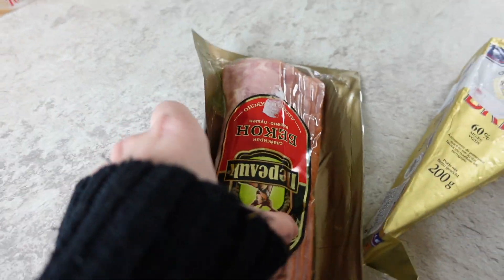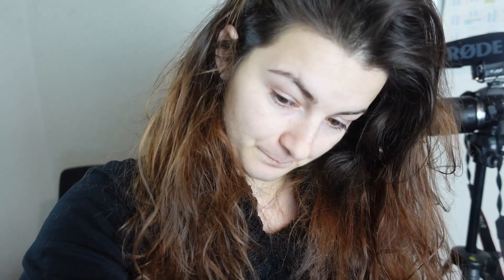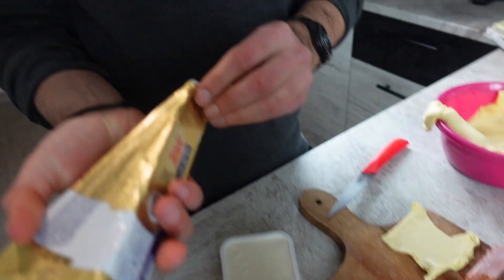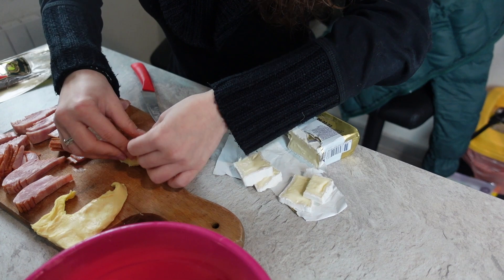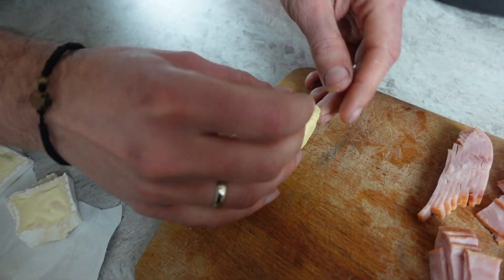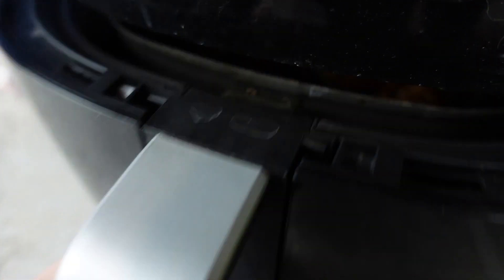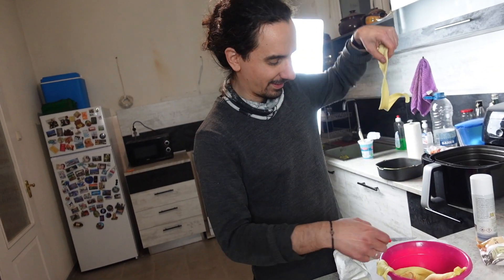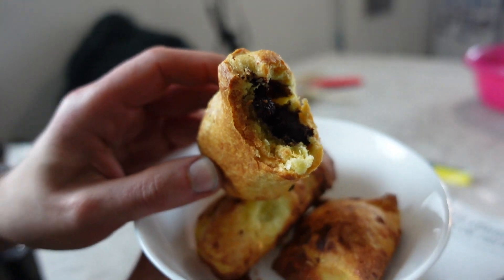Nightmare Kitchens: Puff Pastry